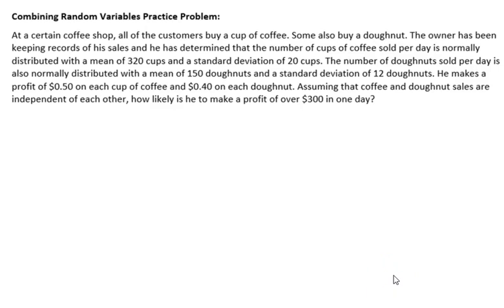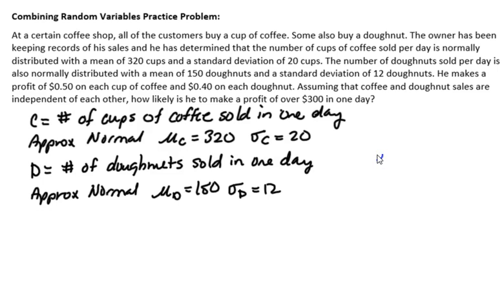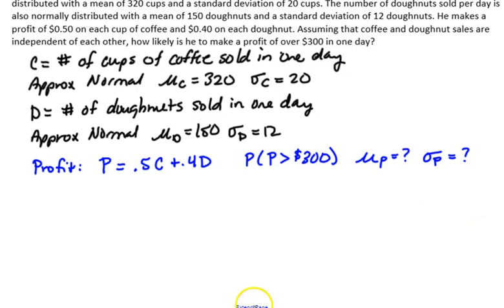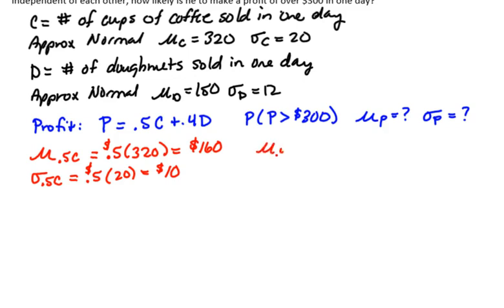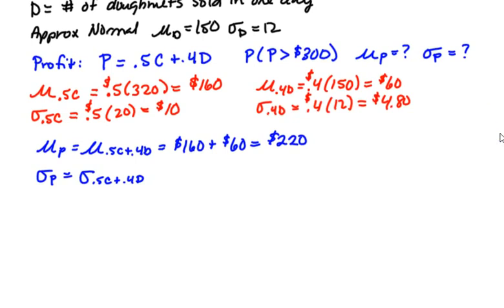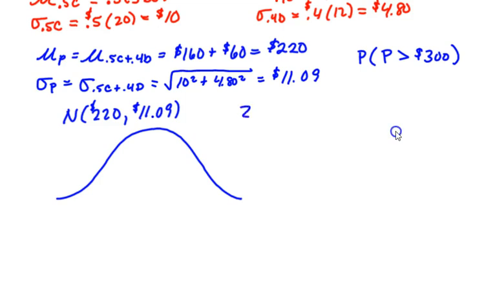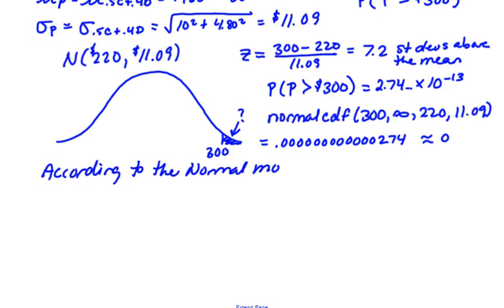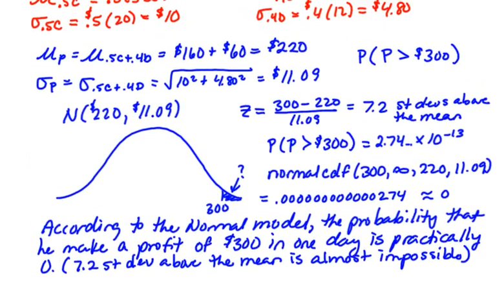6.2 4B Coffee & Doughnuts example